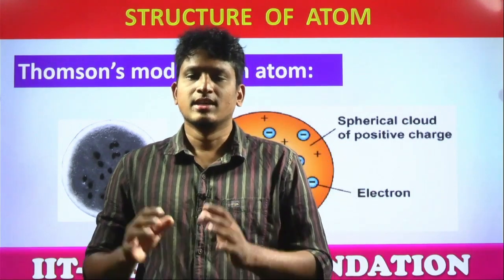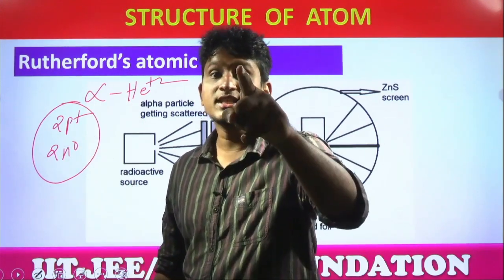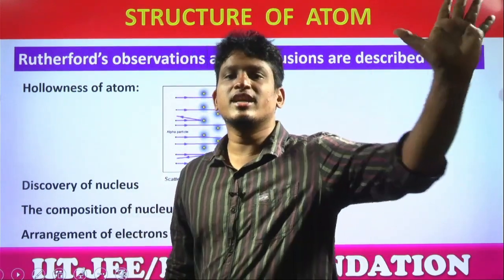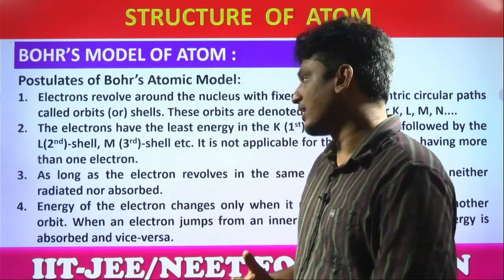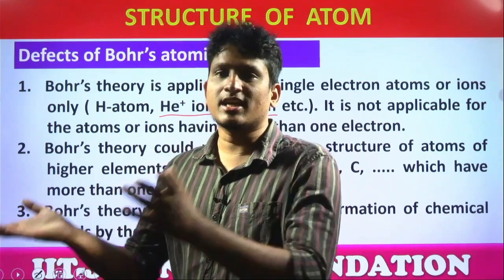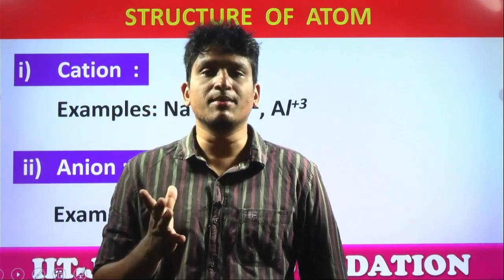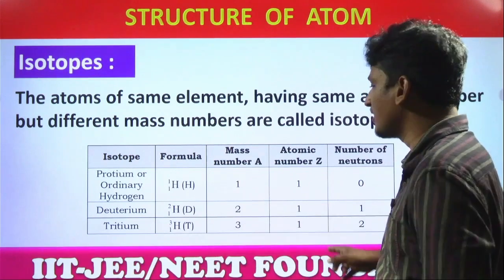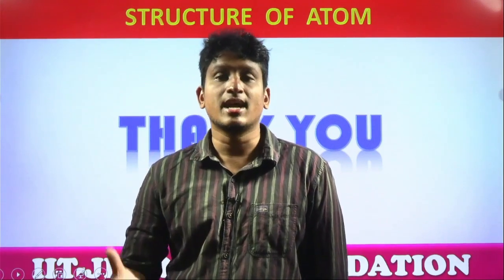7th// TOP// CHEMISTRY// STRUCTURE OF ATOM PART - 2